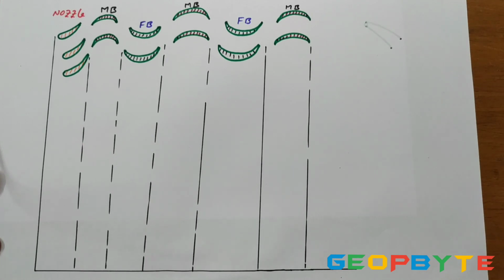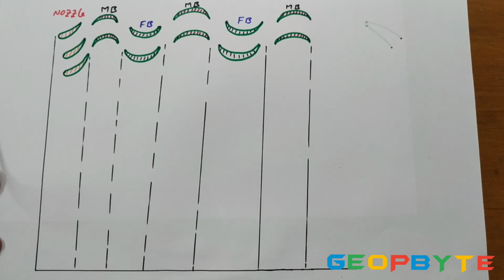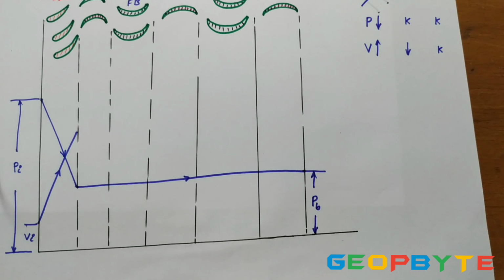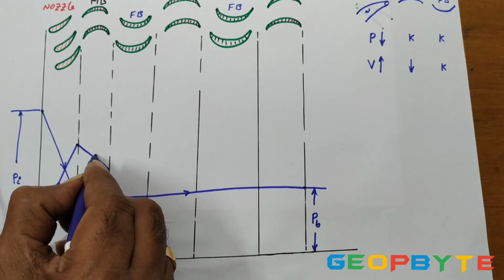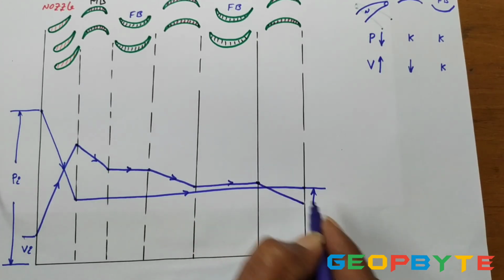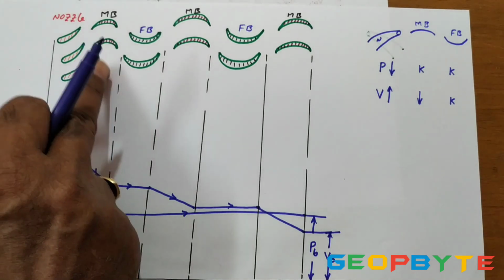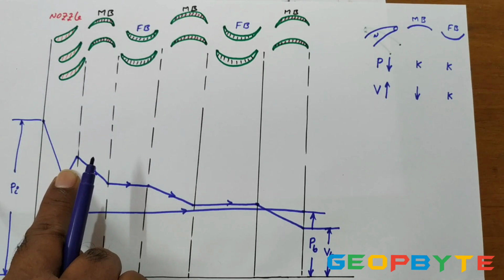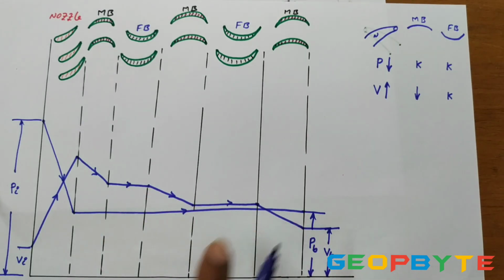Velocity Compounding of Steam Turbines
Compounding is generally used for impulse turbines for reducing the speed of the turbines. The velocity compounding steam turbine is also called Curtis turbine. The Curtis turbine is generally constructed with two stages.